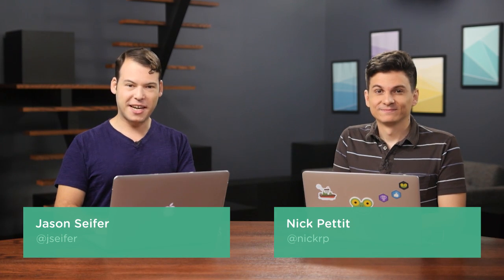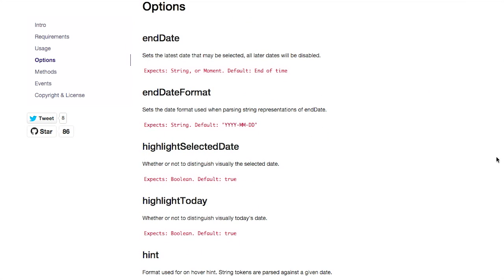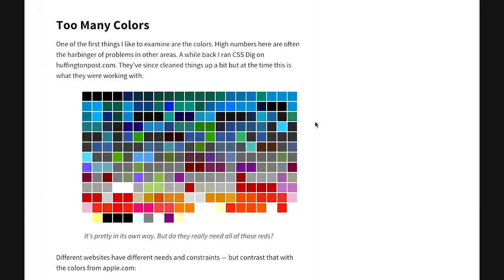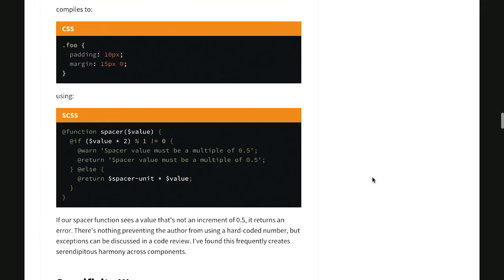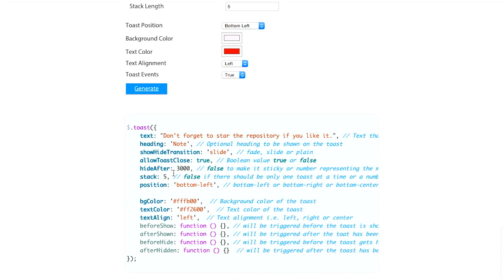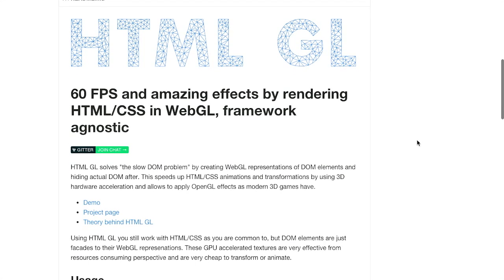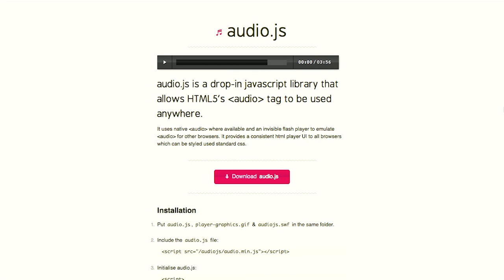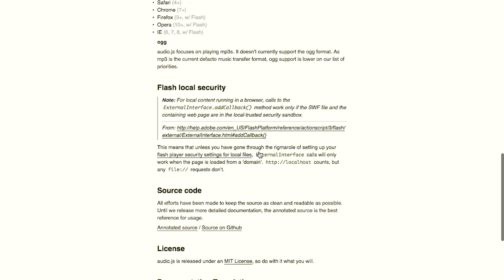The Treehouse Show | Episode 136: Date Pickers, CSS Refactoring, HTML Audio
You can find more learning videos similar to this one - Learn to make websites, mobile apps, and more!

Here are the links for the week:

Bootstrap Date Paginator - Date Paginator based on Bootstrap Paginator